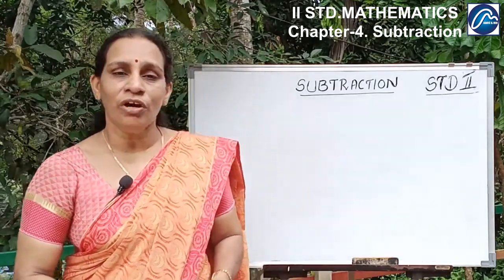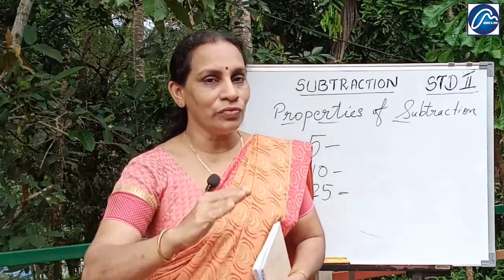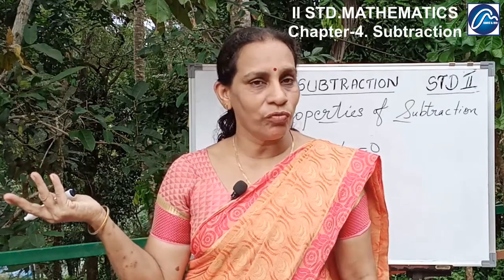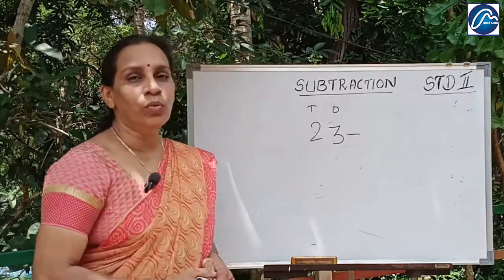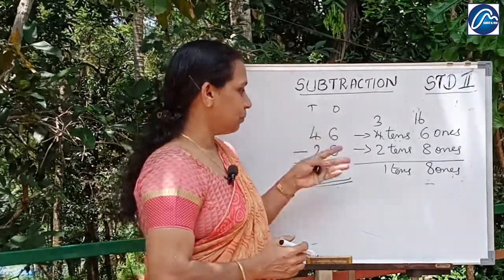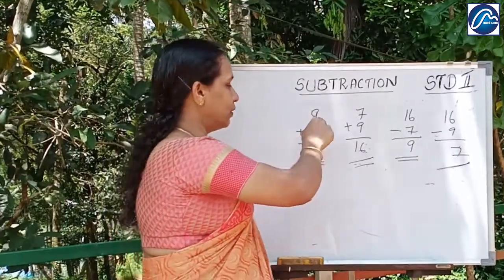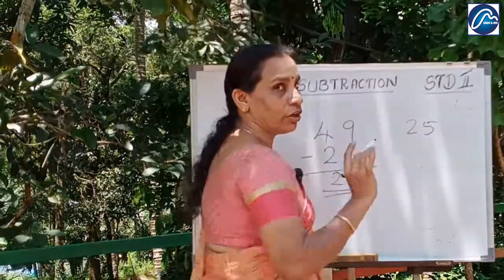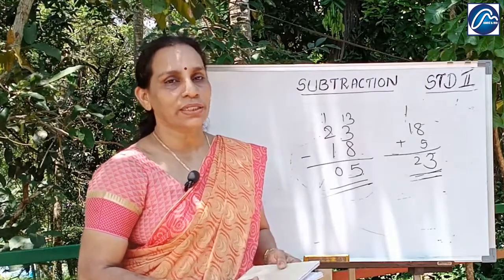2 STD Mathematics || Subtraction || Chapter-4 || CBSE || NCERT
2 STD Mathematics || Subtraction || Chapter-4 || CBSE || NCERT ||

II nd standard  chapter  4 subtraction
# Properties  of subtraction
Subtraction one digit from two digit number
Subtraction two digit from two digit number
# Linking   Addition and Subtraction